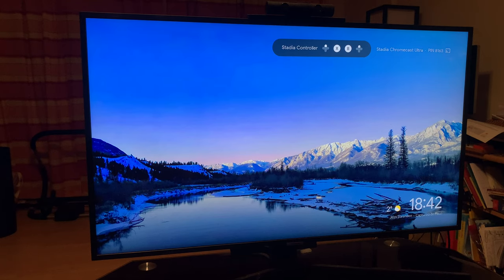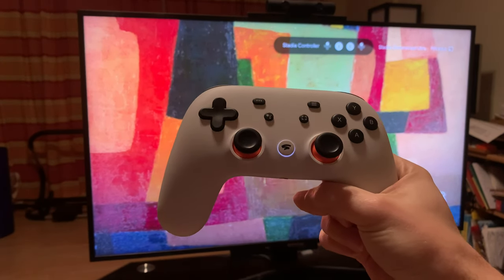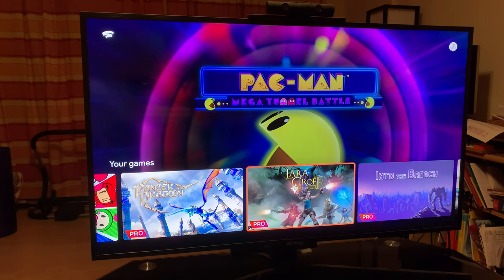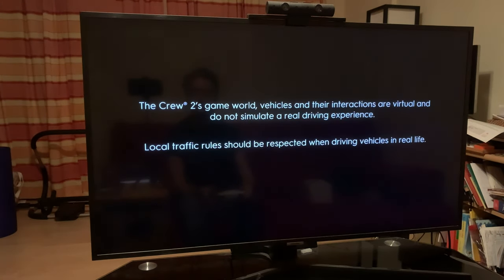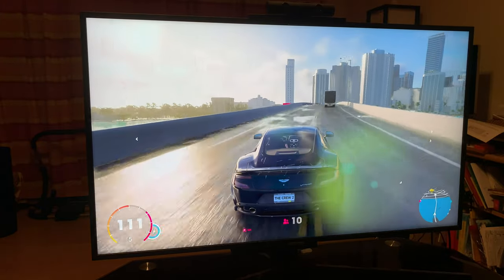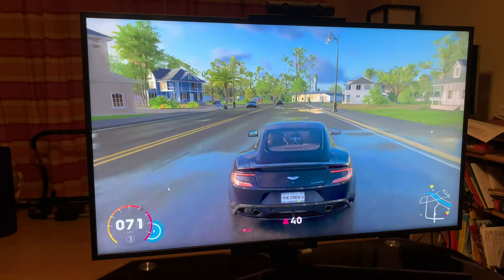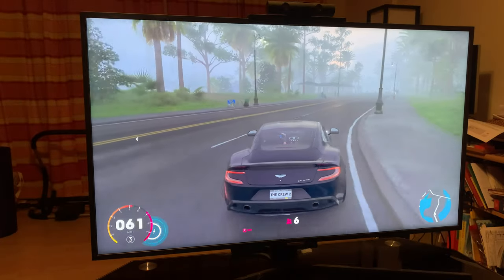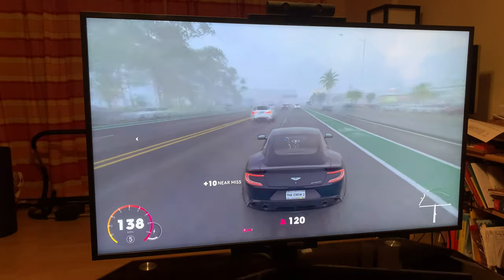Google Stadia: Interesting for Retro Gamers?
As a retro gamer, I share what it's like to try out Google Stadia.

Pre-order Cyberpunk 2077, get Stadia Premiere Edition free :-o

Retro game remixes:
* Pac-Man Mega Tunnel Battle
* Super Bomberman R
* Lara Croft and the Temple of Oriris
* Panzer Dragoon

Retro-feeling games:
* Outcasters (twin stick shooter)
* Celeste (pixel-art platformer)
* Into the Breach (pixel-art strategy)

100% free games:
* Super Bomberman R
* Destiny 2

RG Geek's personal favorites:
* The Crew 2
* Outcasters (Stadia exclusive)